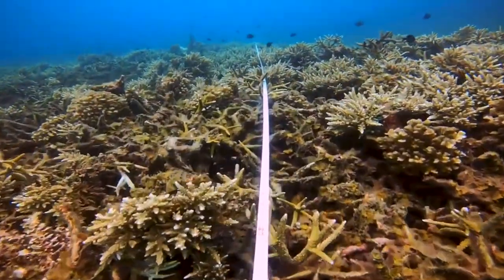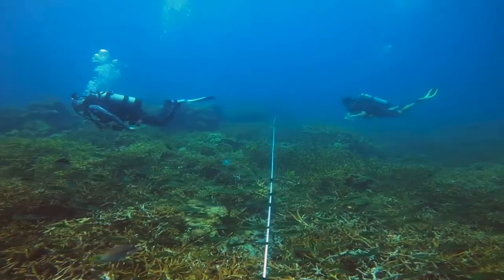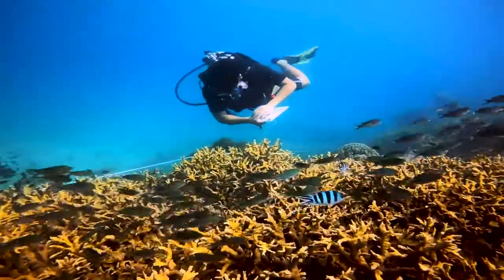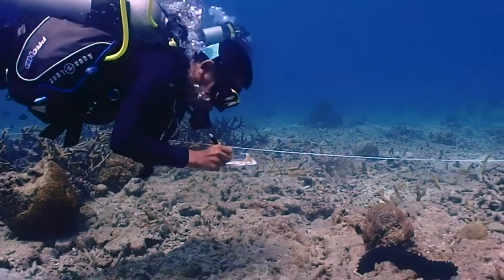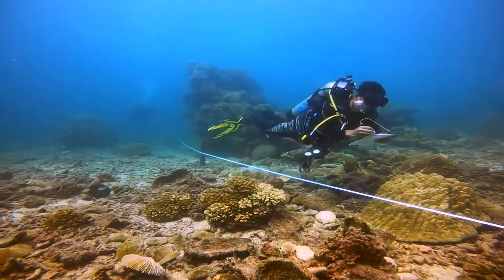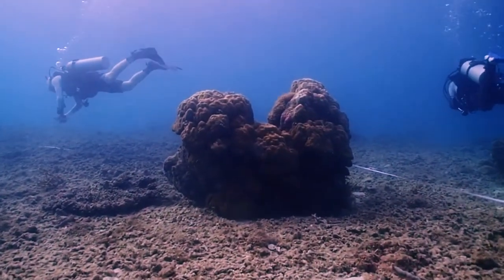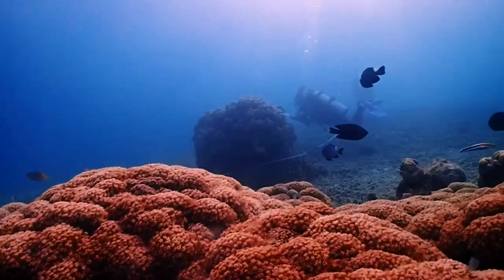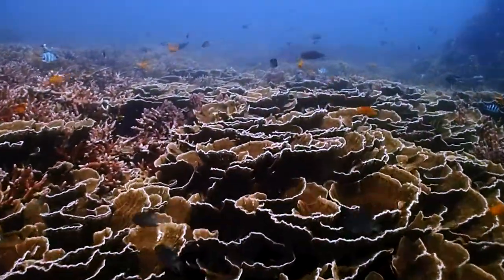A Look Into Reef Check Surveys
In this episode of GoProxReefCheckMalaysia, find out how reef surveys are being done.

When we pay attention and observe our reefs in a consistent way, there's a whole lot that we can learn about them! We use the Reef Check survey method to monitor and assess the health of coral reefs across 220 dive sites in Malaysia each year!